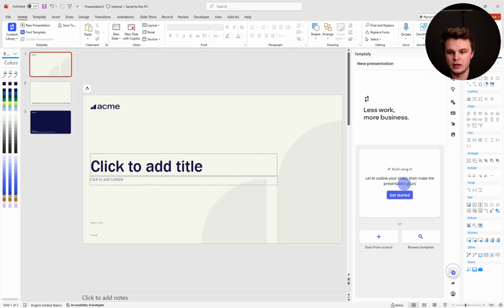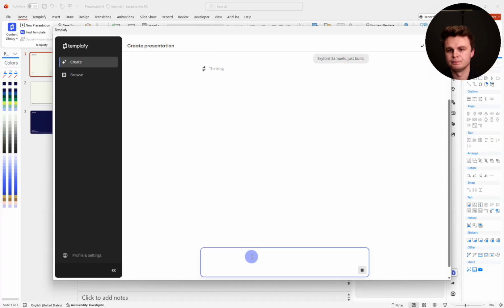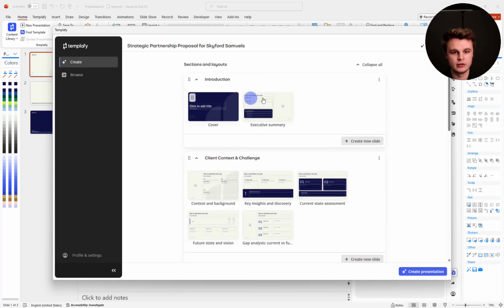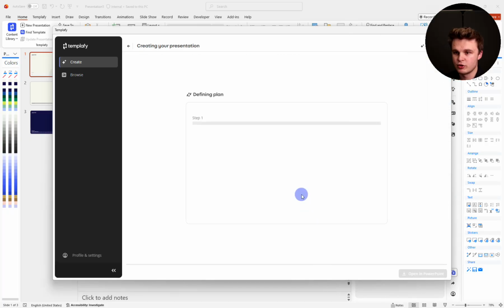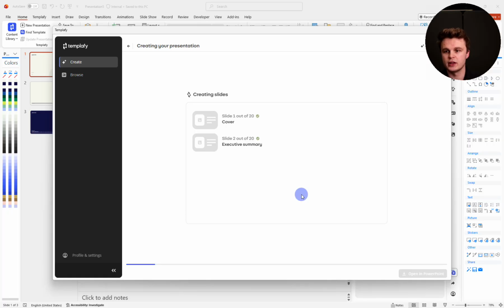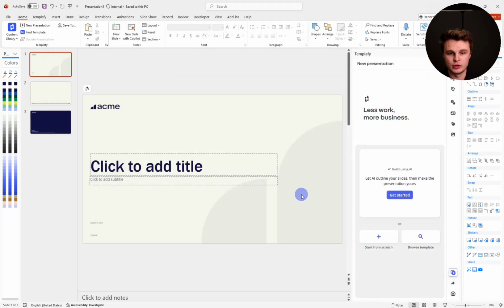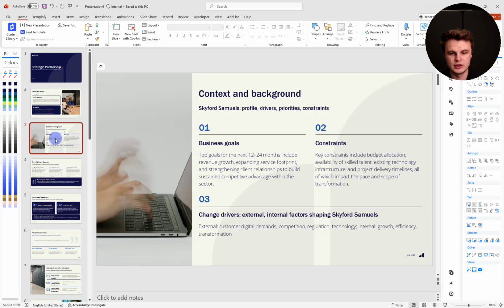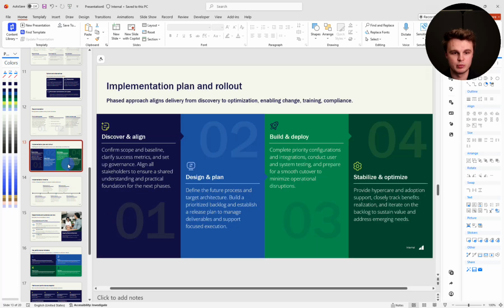Why Custom AI Agents Build Better Proposals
Creating proposals often requires pulling together information from multiple sources, structuring the document correctly, and ensuring the final content follows company standards.

In this demo, our Agentic Sales Manager Ed Nordby-Graves shows how custom AI agents can generate proposals faster by using purpose-built templates, knowledge sources, and structured data.

Unlike generic AI assistants, Templafy custom agents are configured specifically for tasks like proposal creation. They understand how your templates should be used, where company knowledge should be applied, and how sensitive data should be inserted without being modified.

In the video, you’ll see how a proposal agent can:

• Generate a structured proposal outline automatically
• Use predefined templates to stay on brand
• Pull knowledge from internal sources such as SharePoint or previous proposals
• Insert structured data accurately without changing it

This will be covered in chapters:
00:00 Introduction to custom AI agents
00:25 Starting a proposal with a custom agent
00:46 Adding client information and context
02:13 Reviewing the generated proposal structure
02:46 Creating the proposal presentation
03:00 How templates guide the agent
03:14 Using knowledge sources for proposals
03:58 Ensuring data accuracy with AI agents
04:42 The three pillars of custom agents
05:29 Reviewing the generated proposal
06:14 How custom agents speed up proposal creation

By combining templates, knowledge sources, and controlled data, Templafy custom agents help teams create proposals faster while maintaining accuracy and compliance.

This video is part of the AI That Works for You series, where we show practical ways AI helps teams create documents and presentations more efficiently.